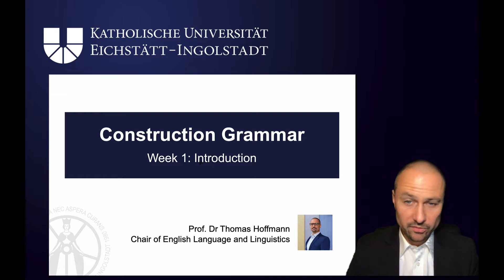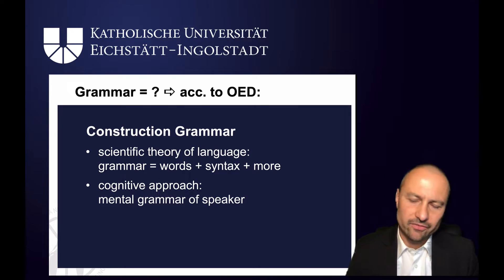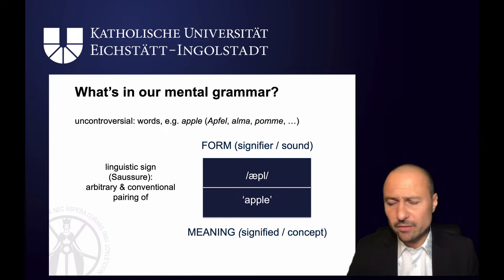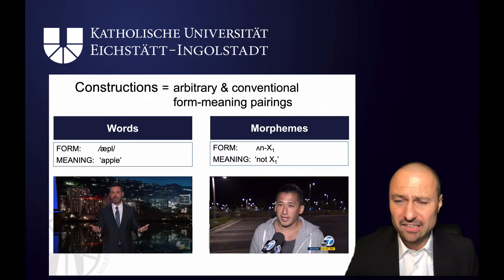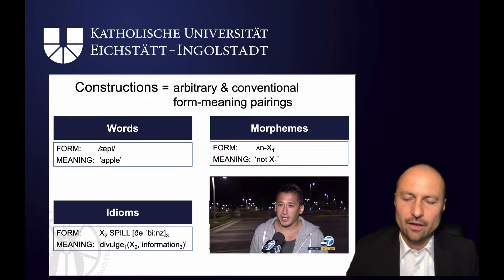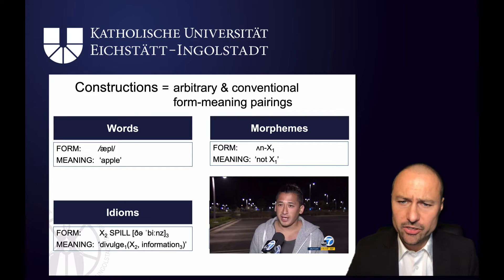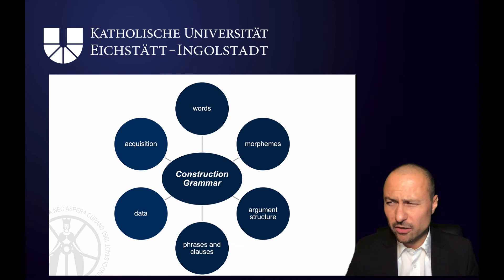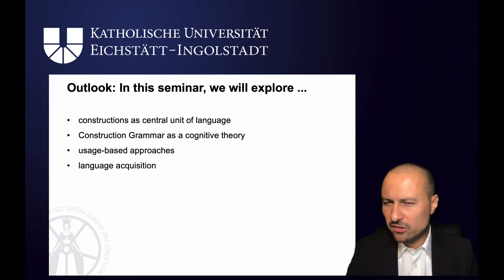Cognitive Linguistics: 6 Construction Grammar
In this video, we look at constructions, form-meaning pairings and their role in language. Construction Grammar is a cognitive theory that takes constructions to be the fundamental unit of language. From morphemes over idioms to abstract syntactic pattern, everything can be accounted for using constructions.

For more details, cf.:

Hilpert, Martin. 2019. Construction grammar and its application to English. 2nd ed. Edinburgh: Edinburgh University Press.

Hoffmann, Thomas. 2022. Construction Grammar: The Structure of English. (Cambridge Textbooks in Linguistics.) Cambridge: Cambridge University Press.

Hoffmann, Thomas. 2017a. From constructions to Construction Grammar". In: Barbara Dancygier, Hrsg. The Cambridge Handbook of Cognitive Linguistics. Cambridge: Cambridge University Press, 284-309.

Hoffmann, Thomas.2017b. Construction Grammars. In: Barbara Dancygier, Hrsg. The Cambridge Handbook of Cognitive Linguistics. Cambridge: Cambridge University Press, 310-329.